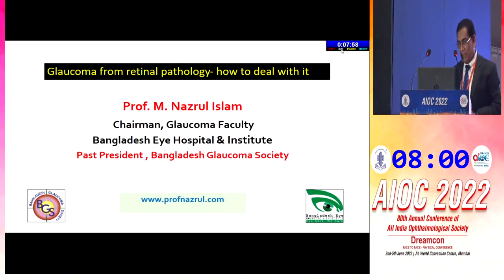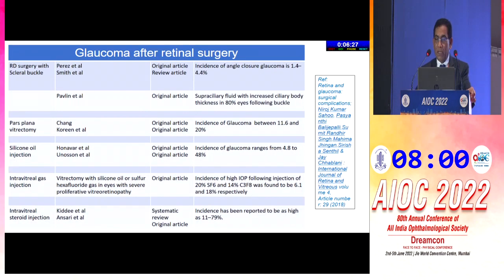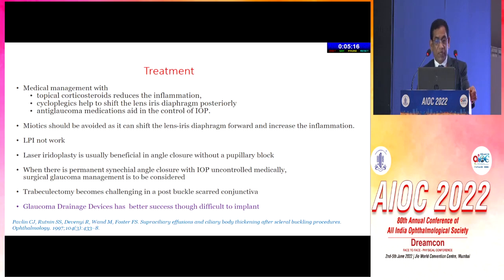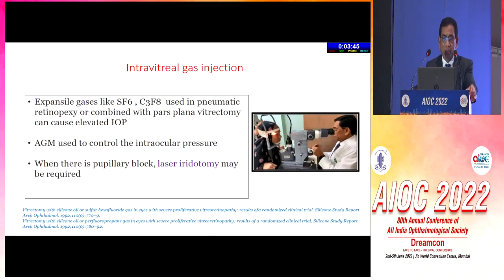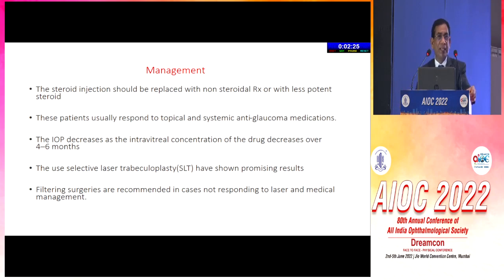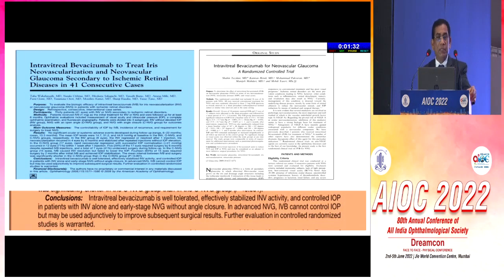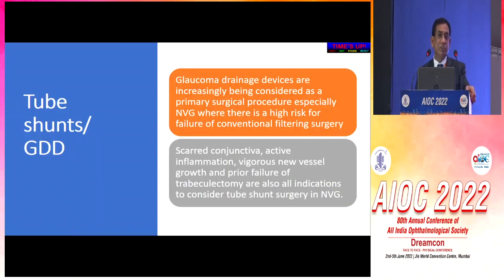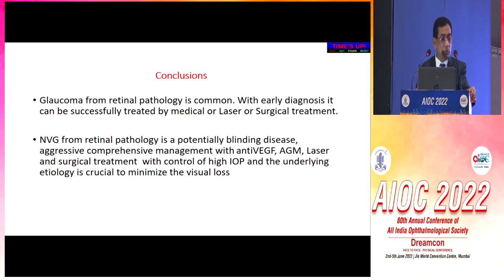AIOC2022 GP196 topic Dr Mahbubur Rahman Chowdhury Keynote